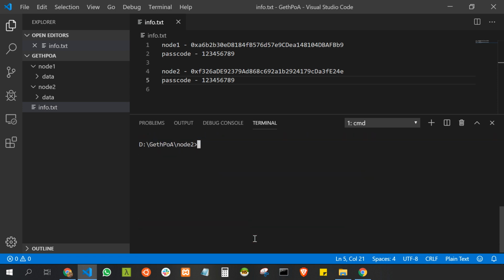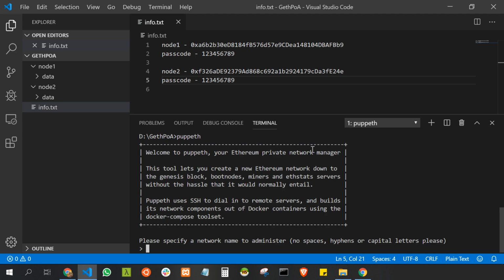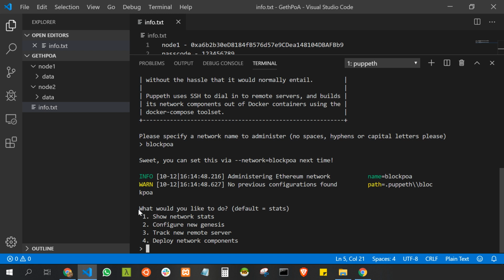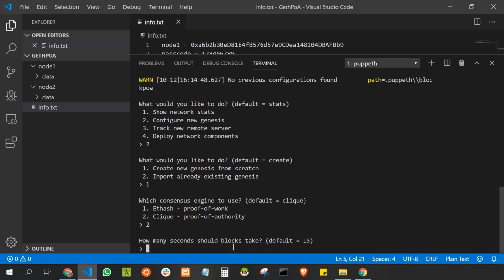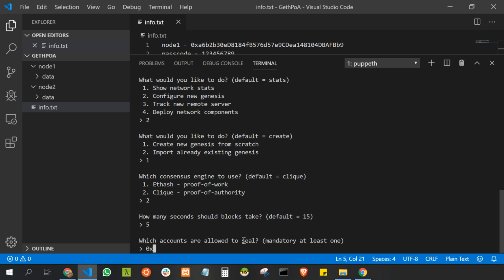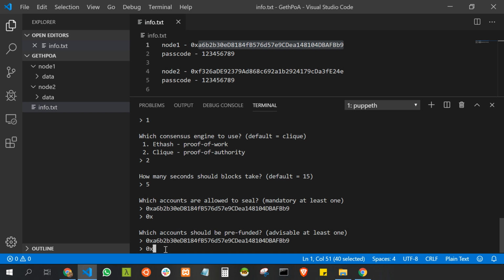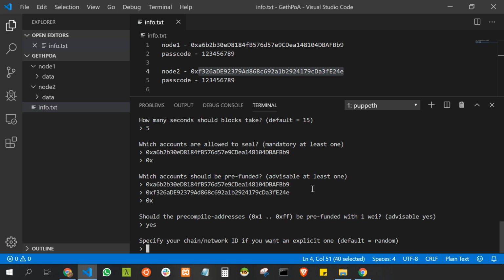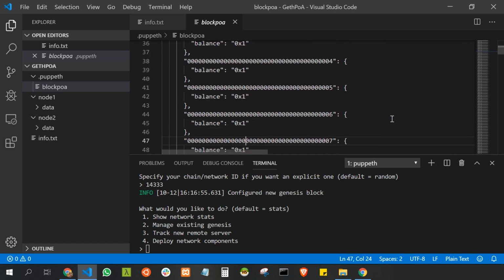Part 6 - Genesis Block Setup (Blockholic) 4K Video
Welcome to Blockholic!

I have made this video series to give you a detailed overview of how you can create Geth Private Ethereum Blockchain Network.

This is a 10 part series video series, I have added the links for your quick reference.

I have also made a few tutorials on Udemy, Please have a look if you are interested.

Here are the topics which I made the Udemy videos.
1. Build your Private Parity PoA Ethereum Blockchain Network (Use this link for the discounted price

2. Build your Private Geth PoA Ethereum Blockchain Network (Coming Soon)